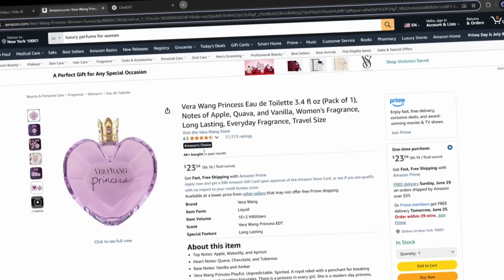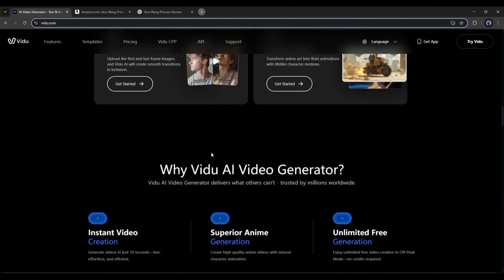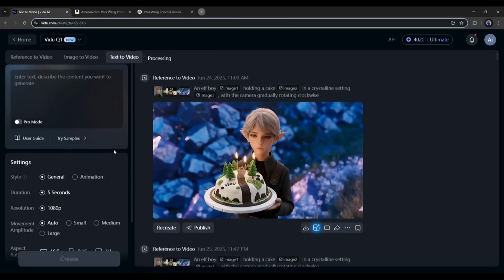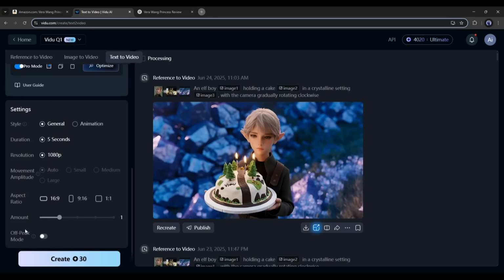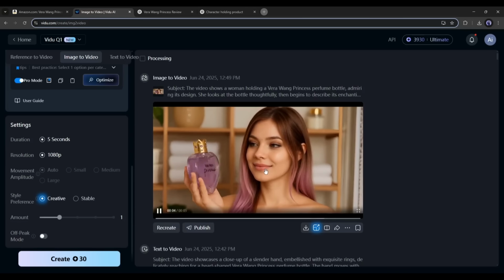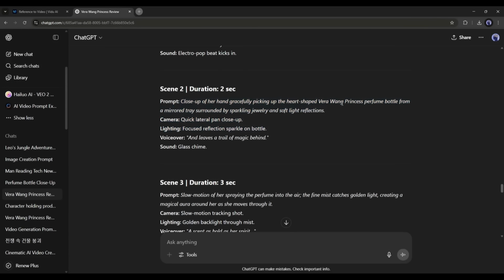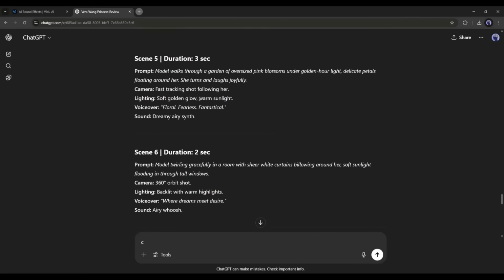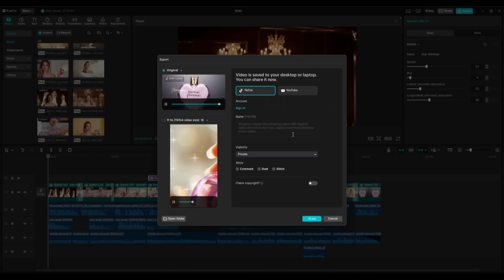Make an AI Commercial Video Ads Using AI | Create CGI Product Ads using AI Video Generator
Make an AI Commercial Video Ads Using AI Create CGI Product Ads using AI Video Generator. Learn how to easily create your own AI powered commercial/advertisement with free AI Video generator tool in this step by step tutorial video. Creating a commercial ads are very expensive and time consuming on that case AI can help us easily to create an ads using AI Video Generator. There are several AI tools which help us to create AI generated videos for product promotion. In this video, I will talk about create a professional Product CGI ads using AI in very simple steps. So, Let’s watch  Make an AI Commercial Video Ads Using AI Create CGI Product Ads using AI Video Generator.

🔗 Tools used in this How to Make Commercial Video Ads Using AI Video:
Use this code for Extra Benefit: L37QJW

Discover how to create stunning AI commercial video ads using the Vidu Q1 Model. This video dives into the innovative world of CGI product ads, showcasing how we can leverage AI video generators for both text-to-video and image-to-video transformations.

We’ll explore the step-by-step process that makes crafting eye-catching advertisements easier than ever before. Whether you're a marketer or a content creator, this guide will equip you with essential techniques to elevate your advertising game through cutting-edge technology.

What we will learn in this Make Viral AI Video:
Write the script with ChatGPT
Generate AI Videos using ViduQ1 Model
Generate Consistent Character Videos For AI commercial
Generate AI Commercial Video Assests using Vidu Q1 Reference to Video Generator
Generate the sound effects
Customize the Video Using AI Video Editor

📝 Video Breakdown:
00:00 Intro: Create AI Commercial Video
00:38 Select a Product and Model
00:50 Create a storyboard using ChatGPT
01:45 Introduction to Vidu AI Video  Generator
02:36 Generate AI Video using Text to Video Generator
04:21 Create Video Ads Using Image to Video generator
04:35 Create Video Ads Using Reference to Video Generator
06:00  Generate the Sound Effects
06:36 Generate Text to Speech Generator
06:55 Edit Commercial ads
07:16 Results of Commercial
07:44 Conclusion and Warp Up

This is all about How you can create amazing viral AI Commercial video or CGI product Ads using AI video generator and AI Image generator thanks for watching Make an AI Commercial Video Ads Using AI Create CGI Product Ads using AI Video Generator.